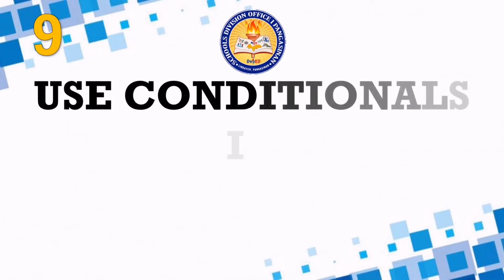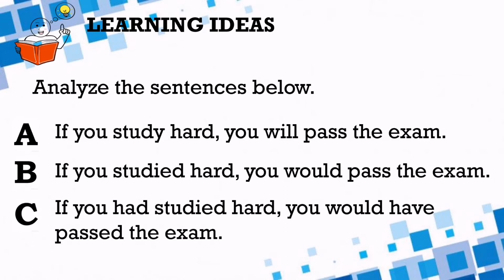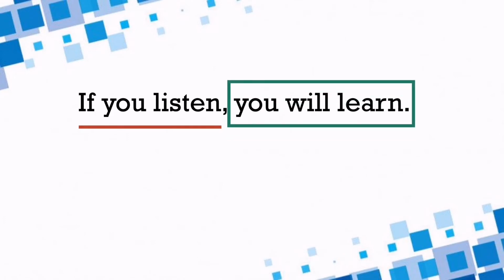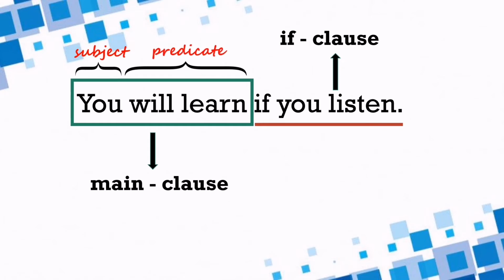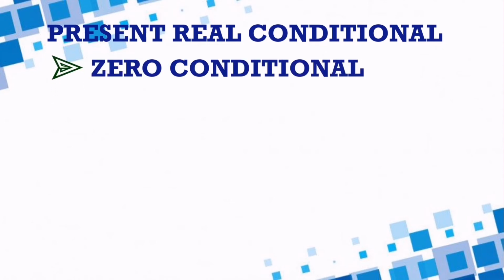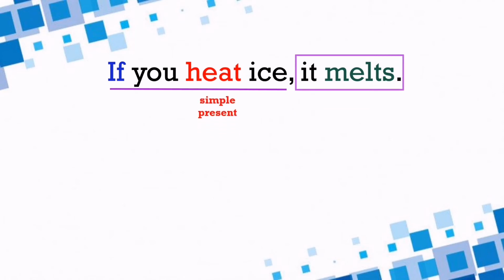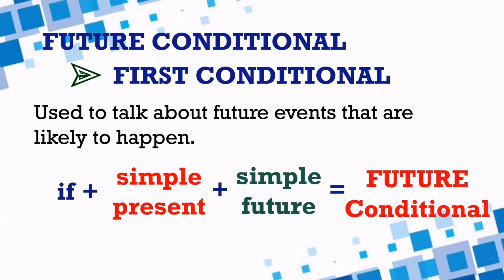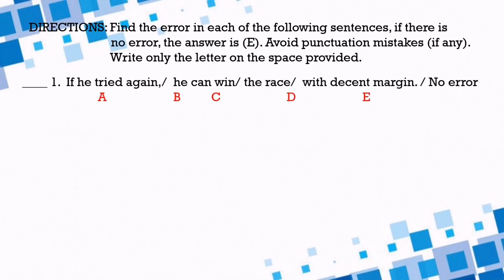ENGLISH 9 Lesson 4: Types of Conditional Sentences